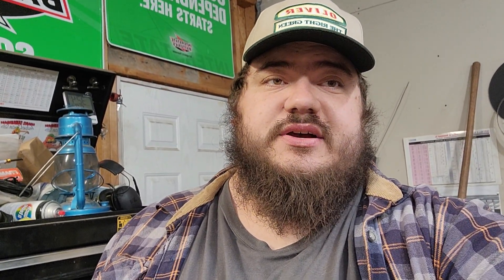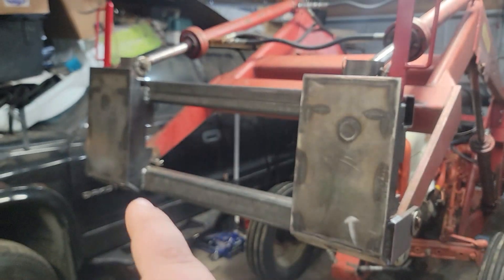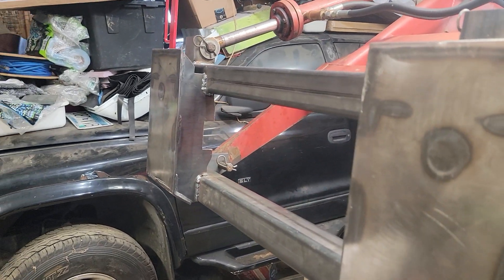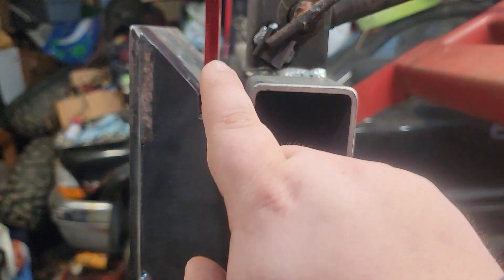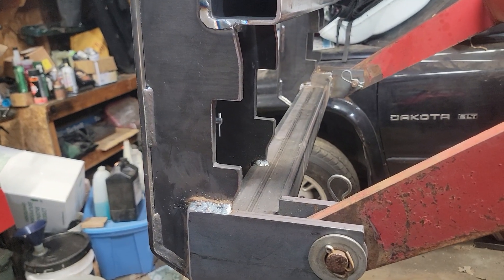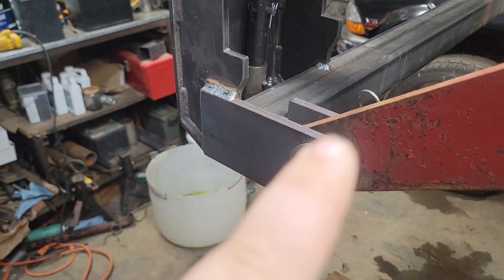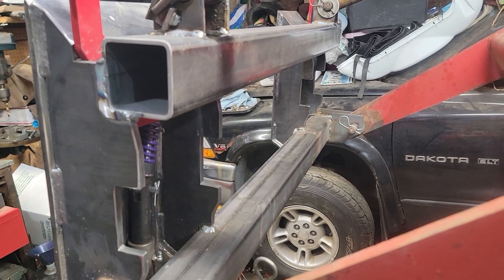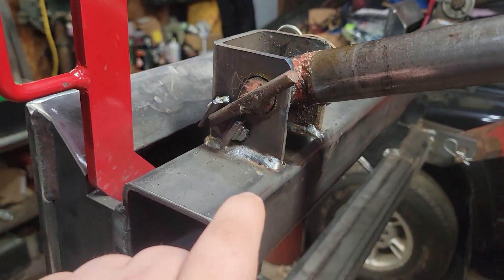quick attach conversion for old tractor loader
This is my skid loader quick attach attach conversion for my older Ford tractor with a Paulson loader. This conversion will make life much easier switching between the buckets, pallet forks, and bale spear.

Link to the skid steer quick attach plates I used.